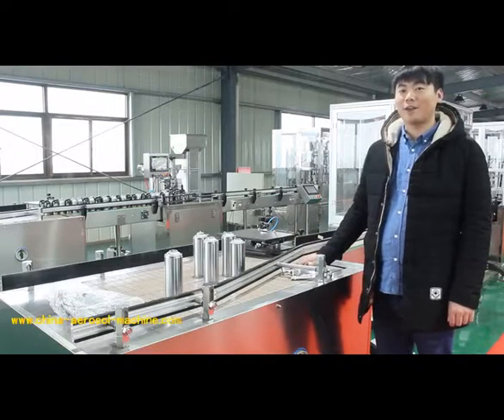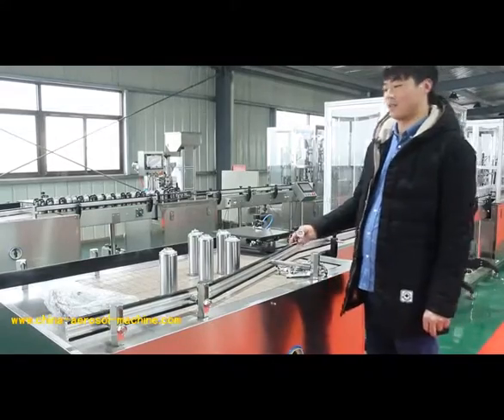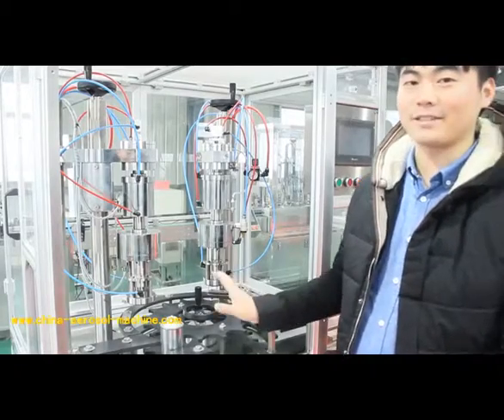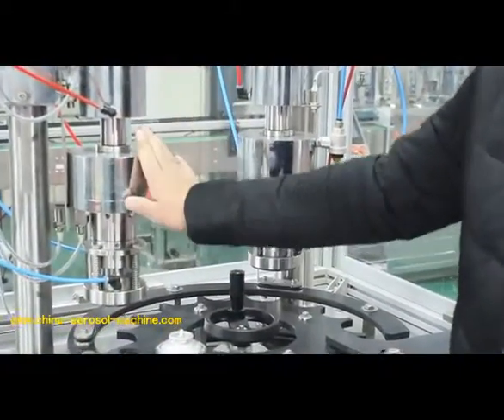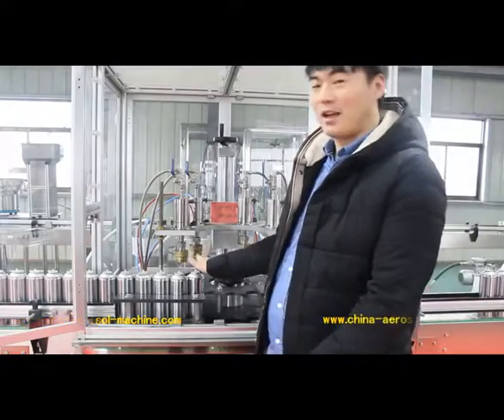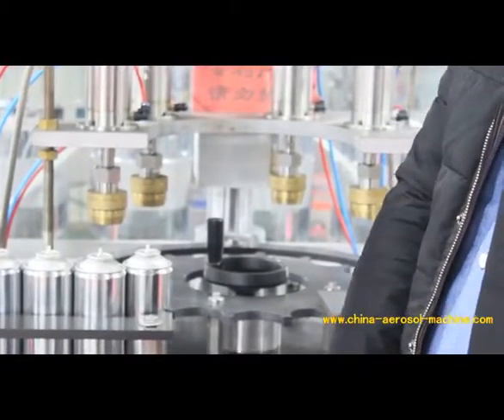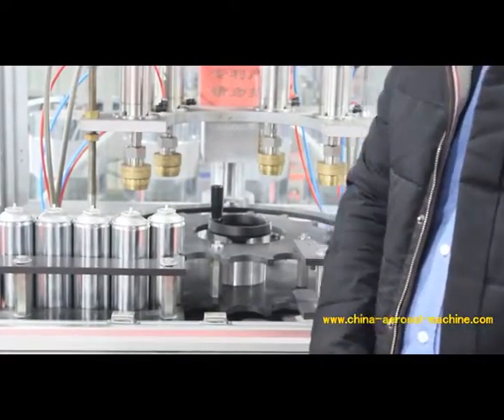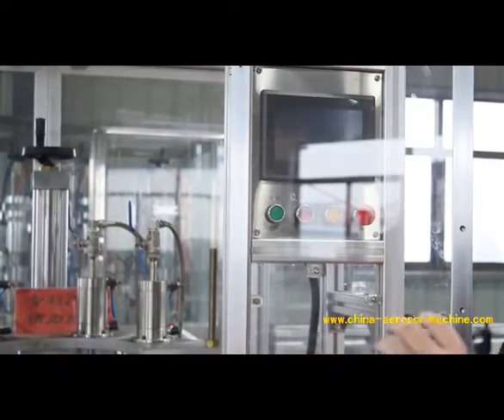automatic bag on valve filling machine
automatic bag on valve filling machine has the feature of high efficiency, high accuracy and high automation. It's an ideal line for large scale factory.